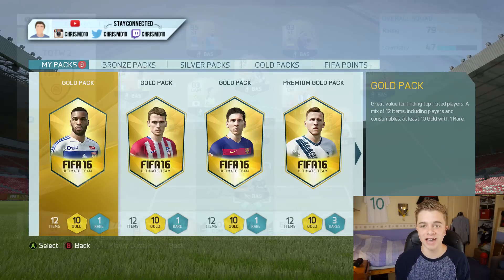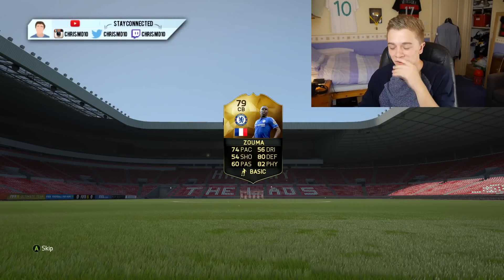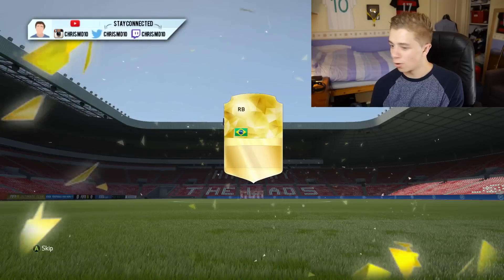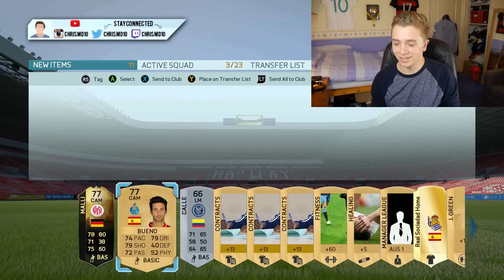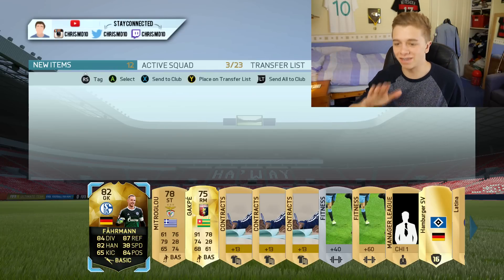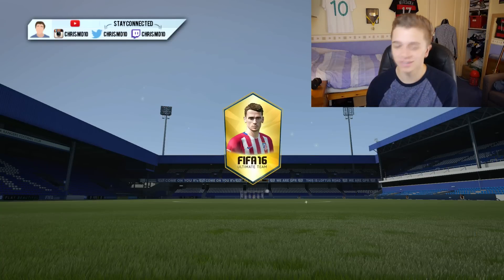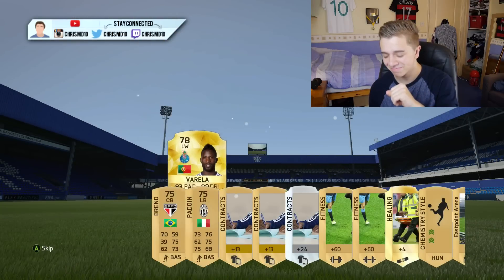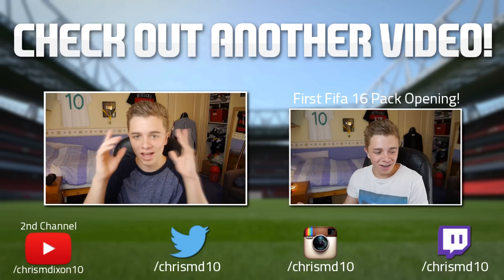FIFA 16 - FAR TOO MANY INFORMS FOR 1 PACK OPENING!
Thought I should get my first proper Fifa 16 pack opening out the way...